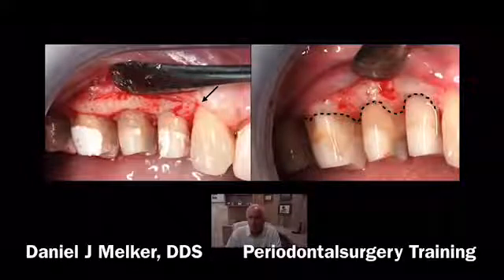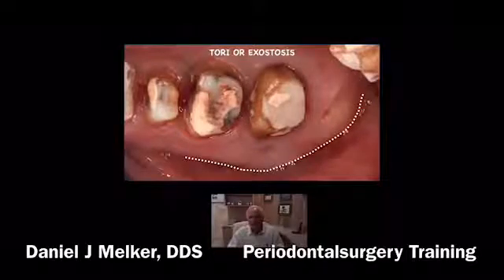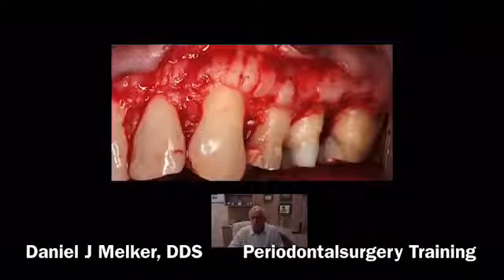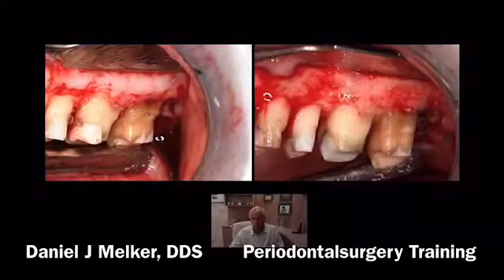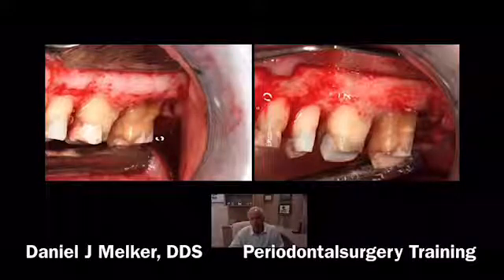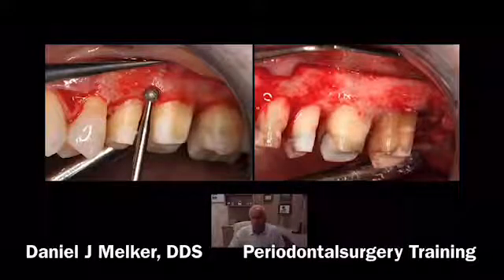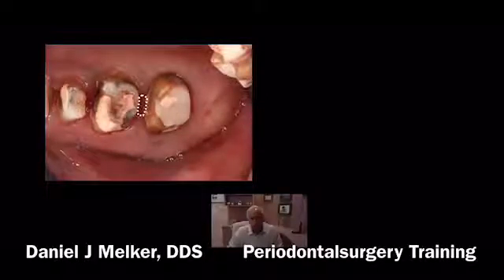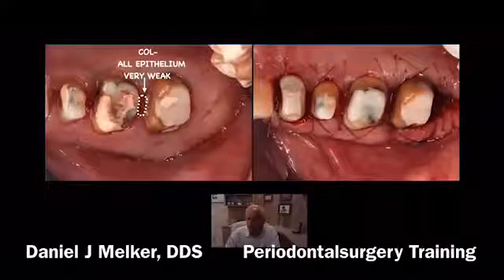Part 3 Periodontalsurgery Training by Dr. Daniel J Melker, DDS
Knowing how to do crown-lengthening or osseous-surgery is critical for every dentist, if you don't know how to do it right, cases can be having poor outcome such as: chronic periodontal inflammation, bone lost, tooth lost after long period of failed restoration due to violation of biological width.